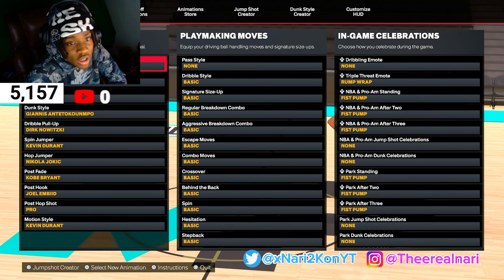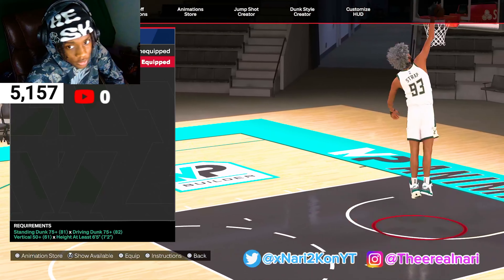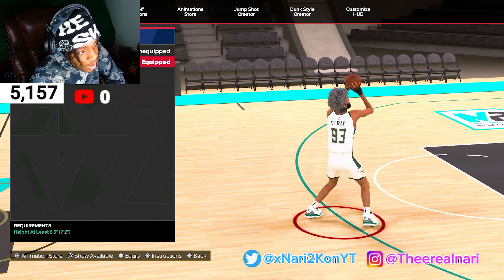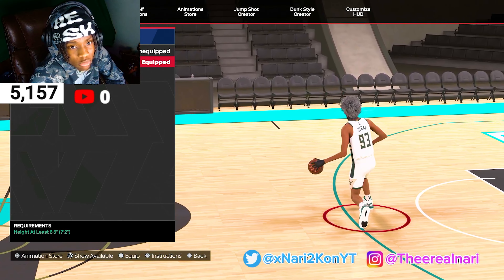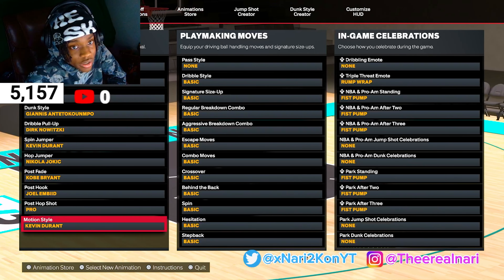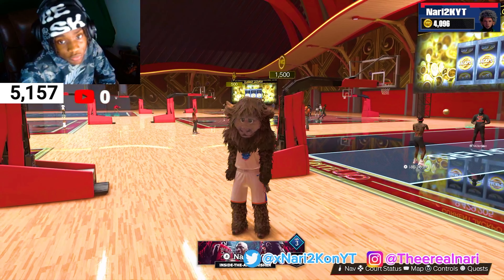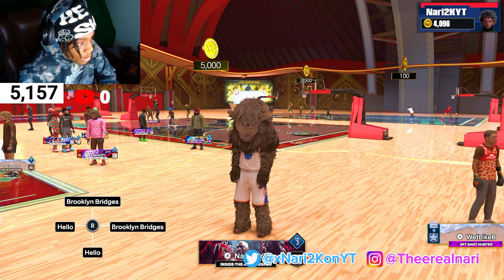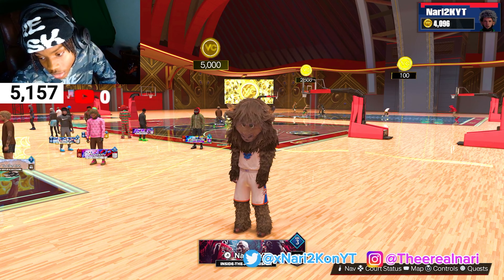*NEW* BEST POST SCORING ANIMATIONS In NBA 2K24 - Be UNSTOPPABLE | SHOT CREATING ANIMATIONS For BIGS!